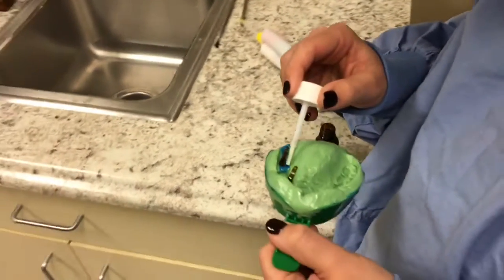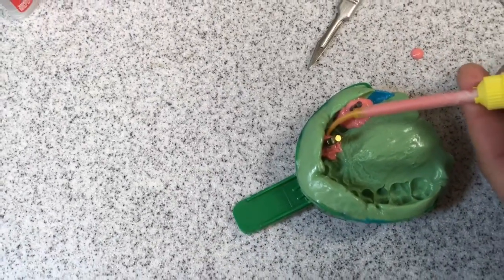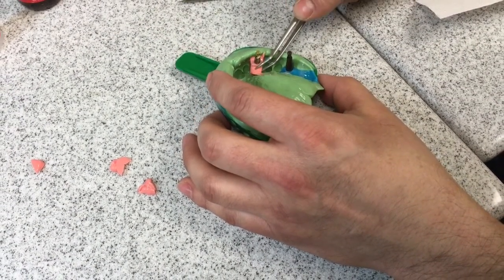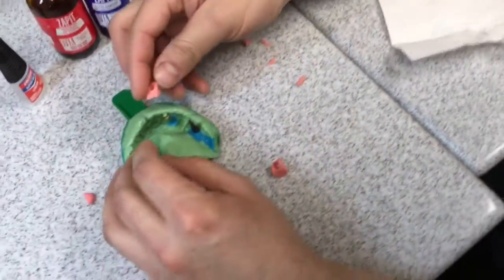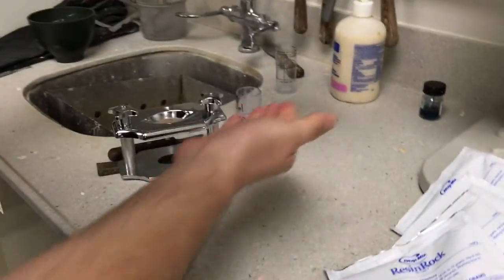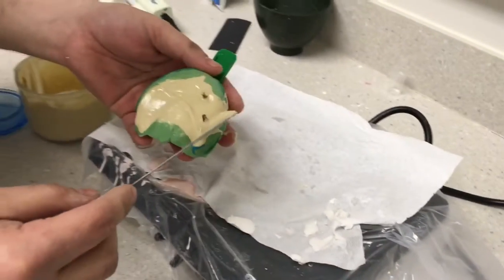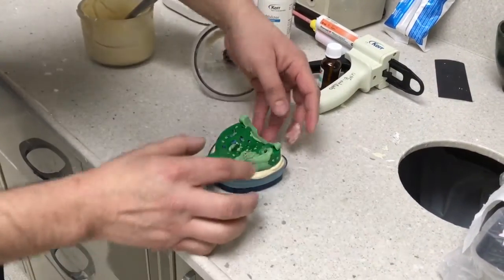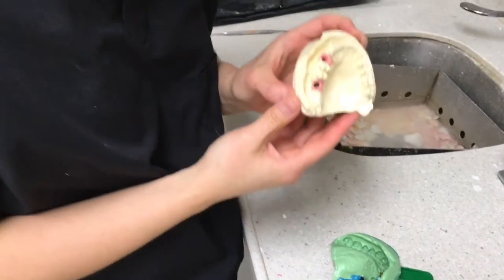Implant Model Cast Protocol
Pouring an implant model with soft tissue mask.